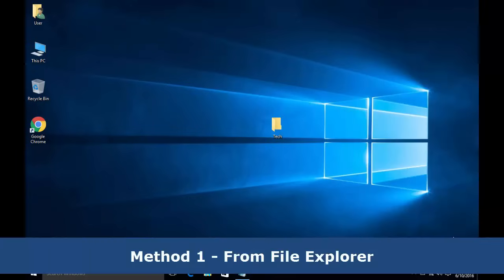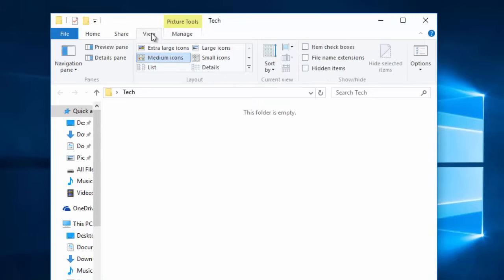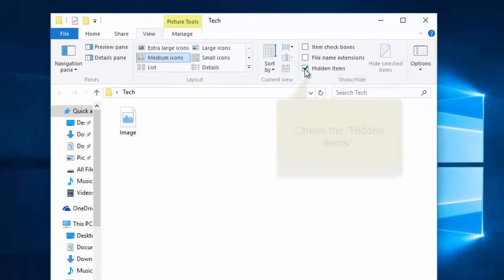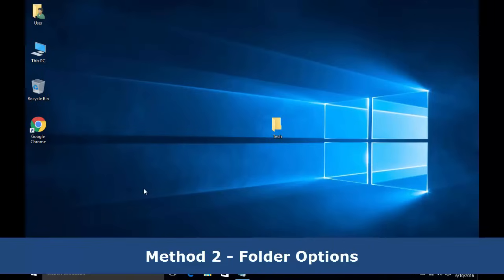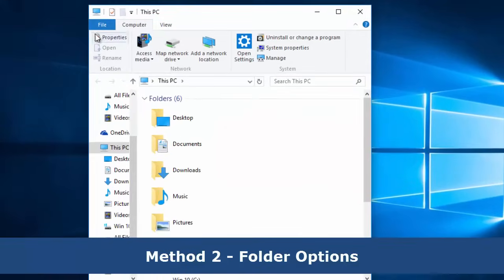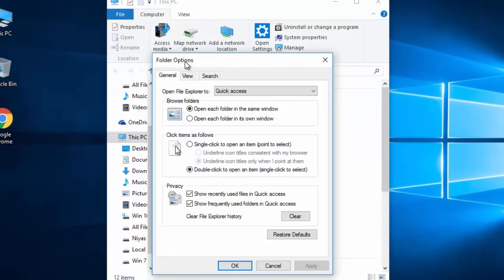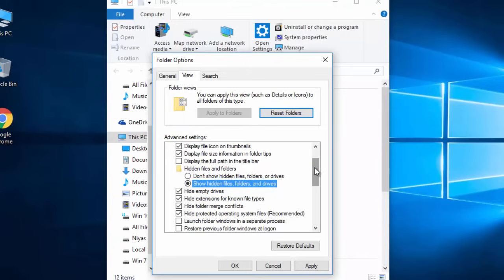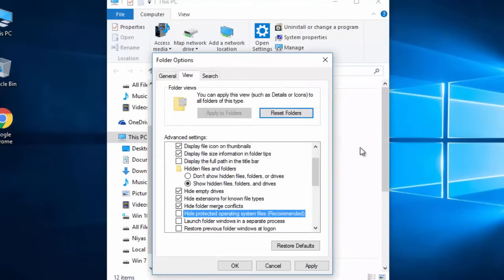How to Show Hidden Files and Folders in Windows 10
How to Show Hidden Files, Folders & Drives in Windows 10

Follow the video to display hidden files and folders.

Option 1 – From File Explorer

Select the “Start” button, then choose “File Explorer“.
Select the “View” tab.
Check the “Hidden items” check box to view hidden items.

Option 2 – From Folder Options

Open This PC, click in the top left hand “File” menu, and select “Change folder and search options"
In the Folder Options window, Click the “View” tab.
Scroll down a bit and change the “Hidden files and folders” setting to “Show hidden files, folders, and drives“.

Hope this helps! Thank you.

unable to show hidden files and folders in windows xp
 How to enable Microsoft Windows 10 to show all hidden files
toggle Hidden Files